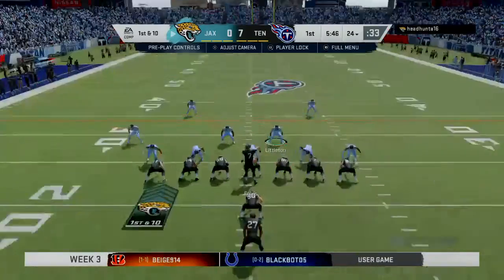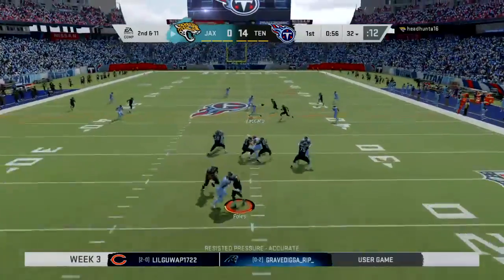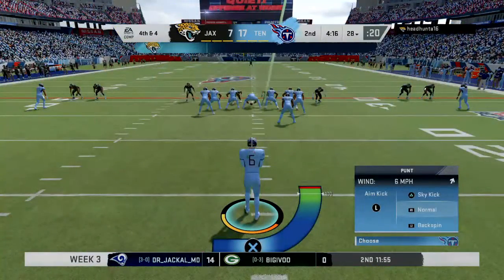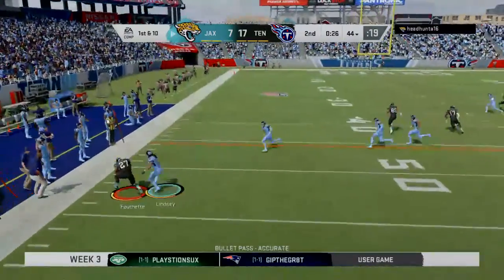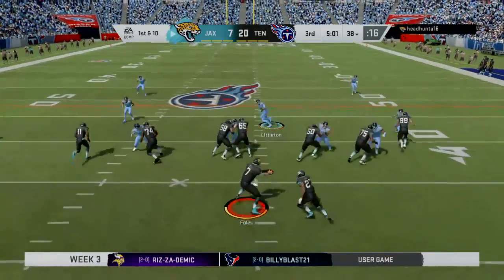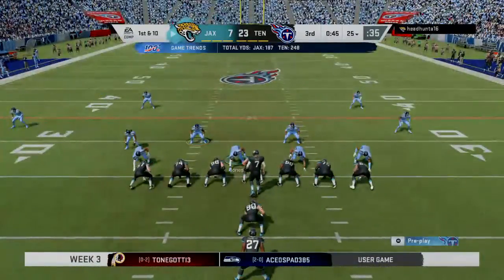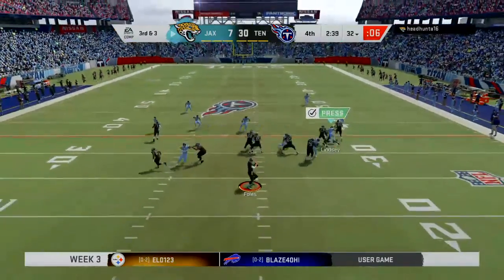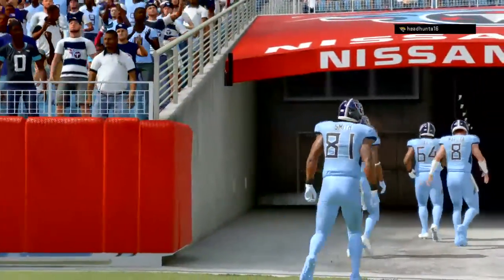BPFCHEAT's Live PS4 Broadcast